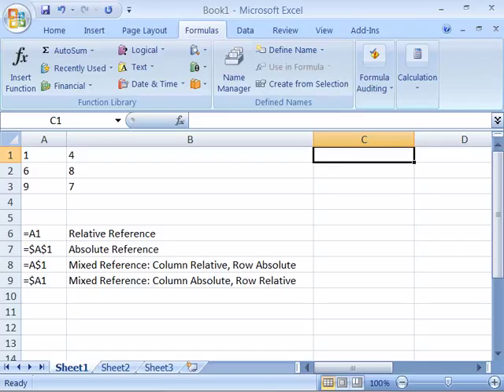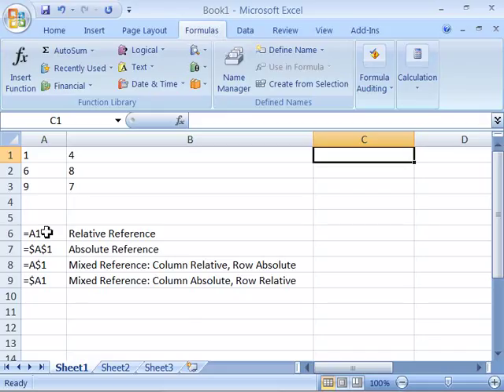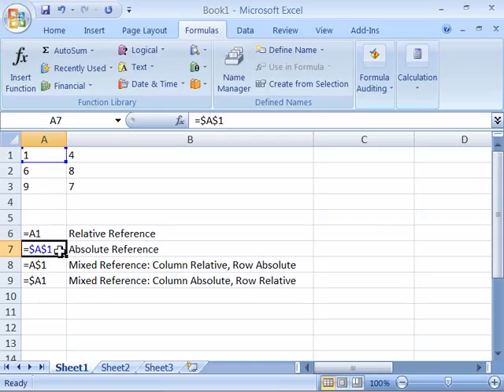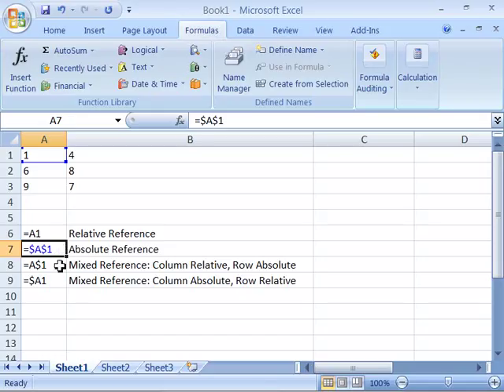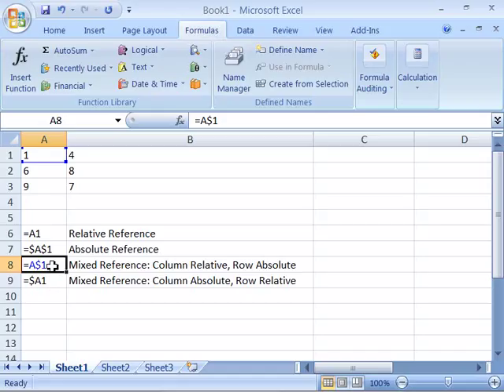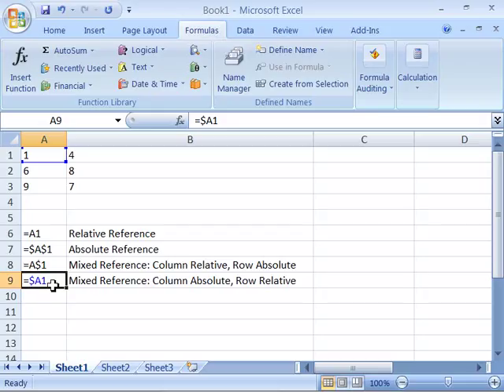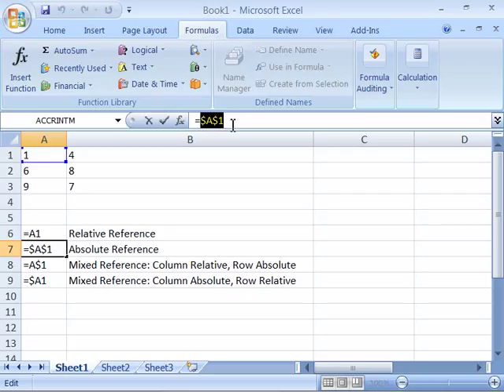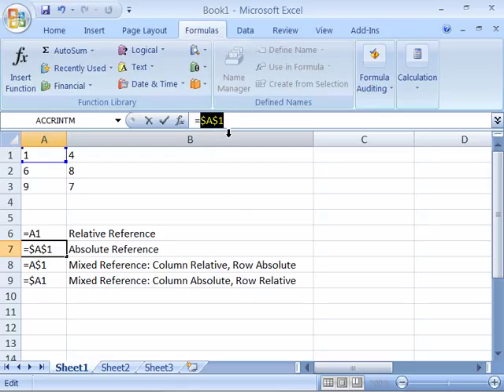Top show in the wold